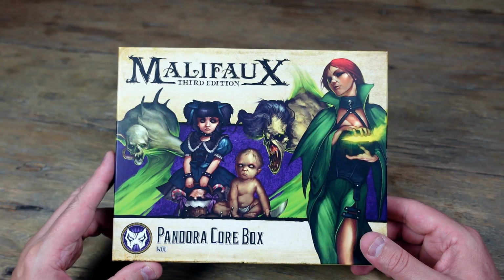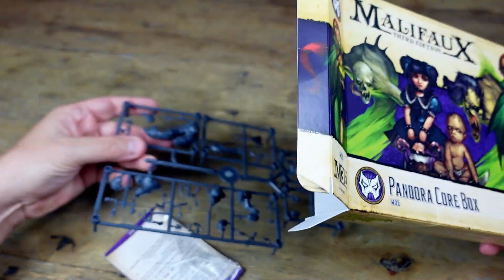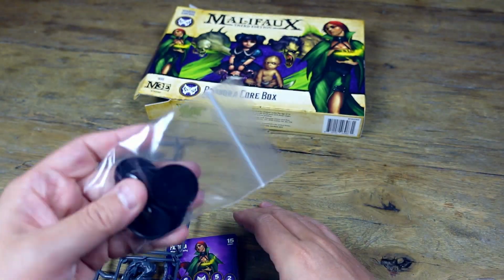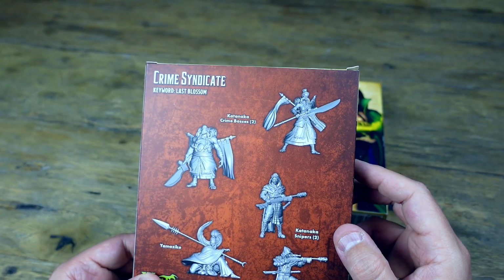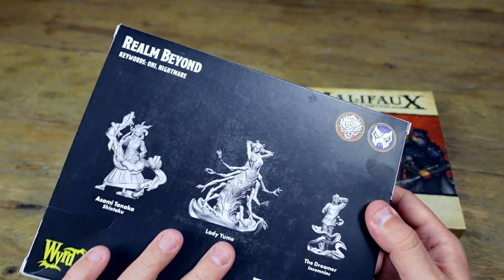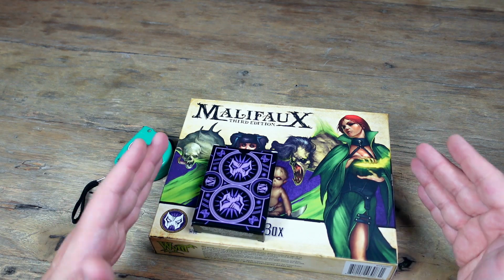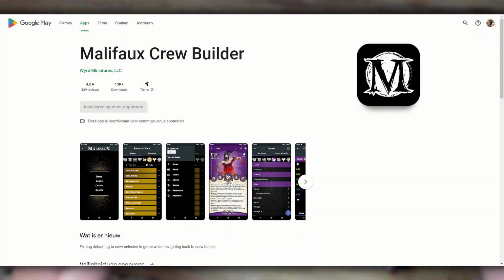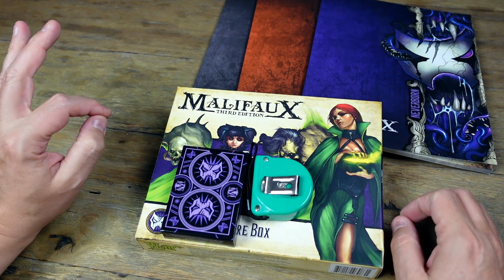What YOU need to start Malifaux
Starting any new system is intimidating, today Hydra walks you through taking a dive through the breach into Malifaux. What do you get in a core box? How can you expand your crew beyond it? We’ll show you what comes in the box, see the minis on sprue and walk you through the things YOU need to follow us into Malifaux!

00:00 Intro
01:32 Lillith’s new crew!
03:26 What’s in the core box
05:40 The minis
07:20 The cards
10:00 What’s in an expansion box
10:45 The minis
12:30 Alt master box
15:40 What else do you need to play?
18:19 The rules/ app
19:22 The physical books
21:46 The way to learn to play Malifaux
22:20 We offski!